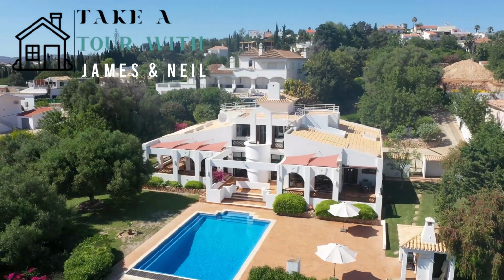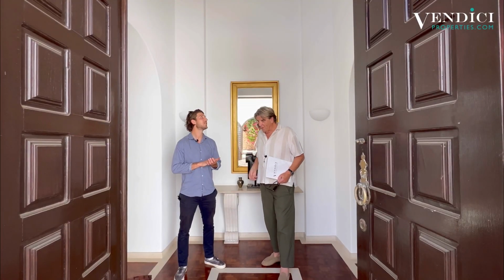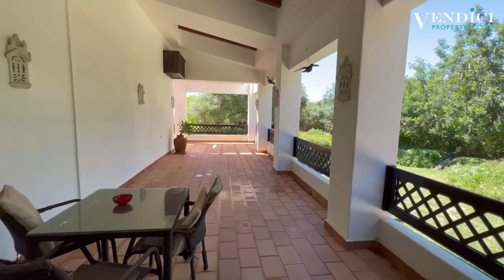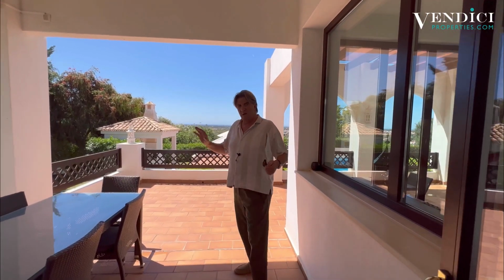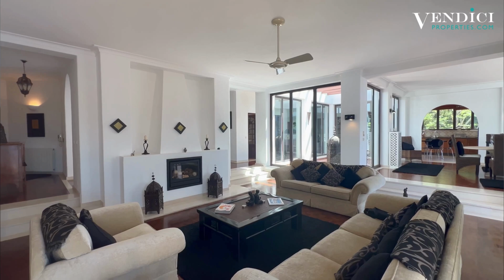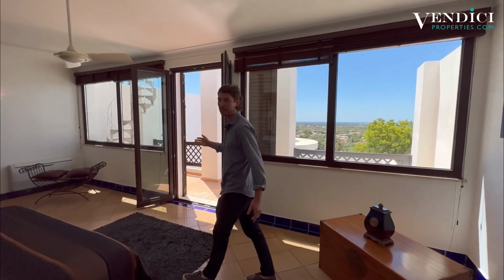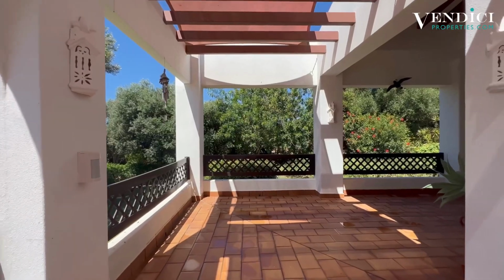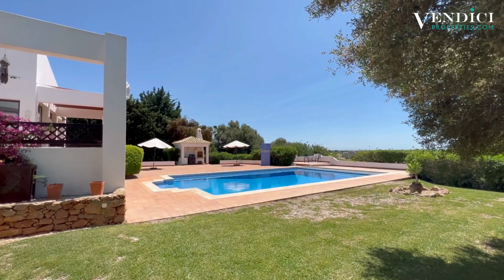Vale Formoso 5 Bed Villa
The property is accessed via electric gates and a calçada drive which winds down through a landscaped and terraced garden to a secure atrium courtyard with imposing doors into the hallway.

The hallway leads in various directions, firstly into the bright and spacious living area with several full length doors which offer views of the terrace, swimming pool and panoramic sea views.

Up a couple of steps is the dining area, again bright and airy with access to the outside terraces. And from here into the fully equipped kitchen with a side terrace, ideal for those sunny breakfasts.

Beyond the kitchen is a utility area, an en-suite single bedroom, currently used as an office and a guest cloakroom.

To the right of the entrance hall there are two large en-suite bedrooms, both with access out to south facing terrace and a further smaller double en-suite.

The sweeping staircase wanders up to the first floor master bedroom which contains a dressing area and extravagant en-suite. There is access to a private terrace which captures those south facing stunning views and stairs up to a large roof terrace and also down to the ground floor level terraces, garden and swimming pool.

There is lots of terrace space around a large heated swimming pool, with electric cover, a BBQ area perfect for entertaining and low maintenance gardens which all allow for sun worshipers or shady spots to enjoy some quiet time.

This is a unique property with many features, perfect as a permanent family home, come and take a look.